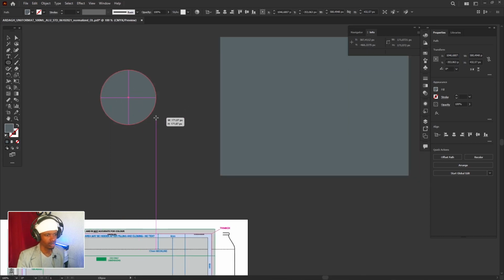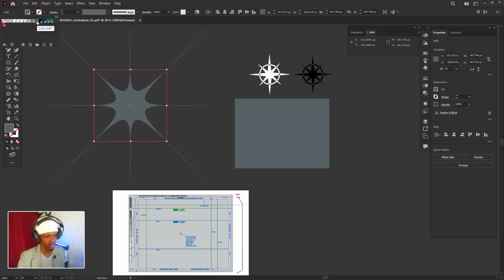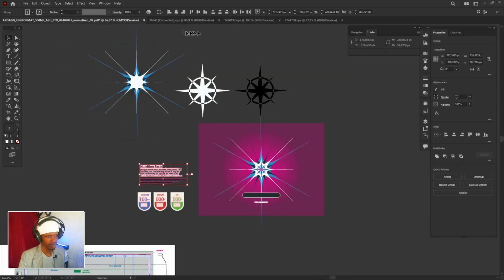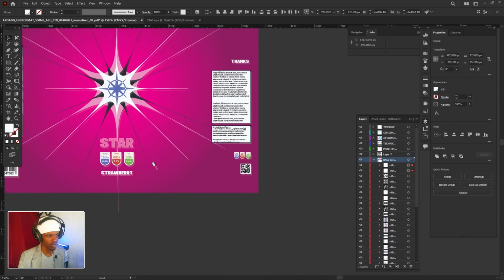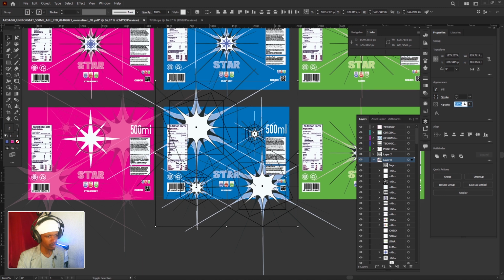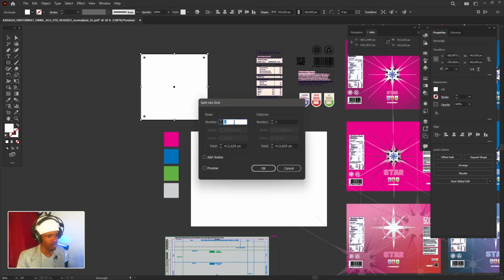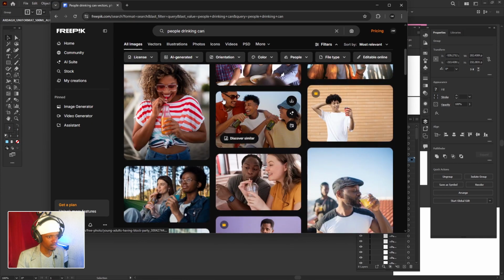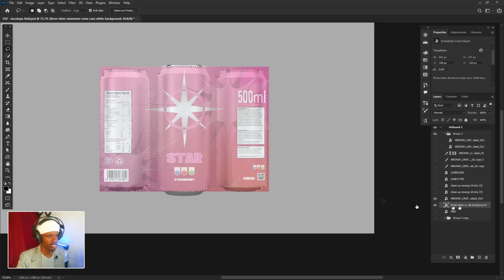BRAND PACKAGING DESIGN... DRINK CAN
Let us make a drinking can design for a product name called Star and make sure it all types of audience everywhere. This will be a full branding design process on the designing part enjoy.
Final Graphics Fountain is a creative studio helping businesses find their best status visually.

Time stamps 👇

00:00 - Intro & brief
00:34 - Die-line setup
01:25 - Logo design
03:25 - Art & assets
09:26 - Variations design
13:31 - Mood boarding
15:26 - Mockups
18:57 - Presentation
19:42 - Closure